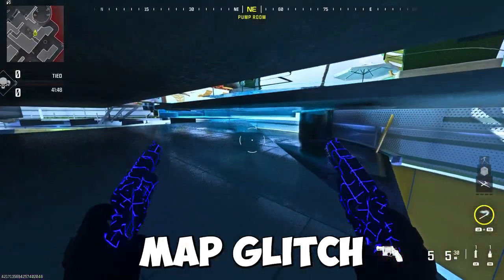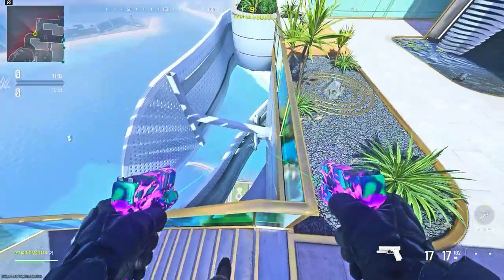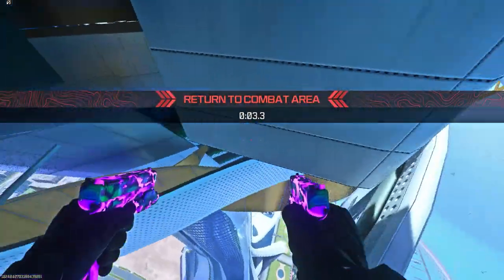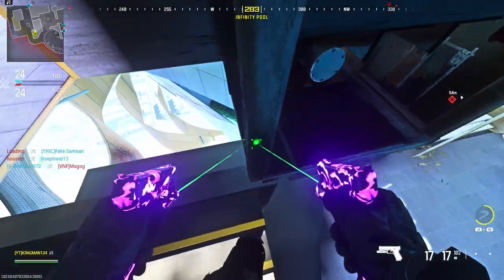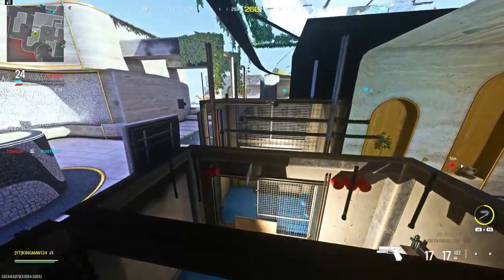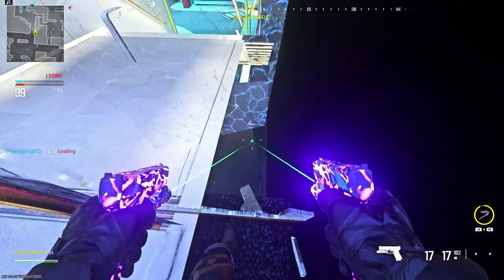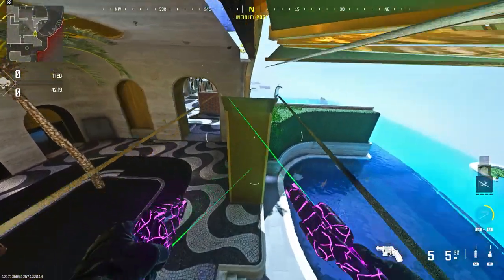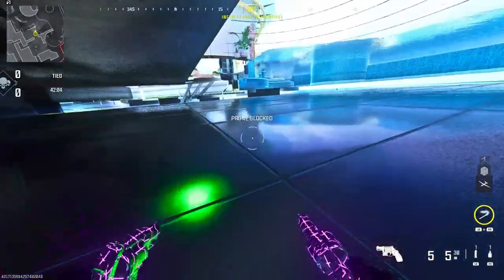Modern Warfare 3 Glitches SOLO GODMODE UNDER MAP Glitch On Six Star In One Video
In today's video I will show you a walk in god mode under the map glitch on six star on modern warfare 3.